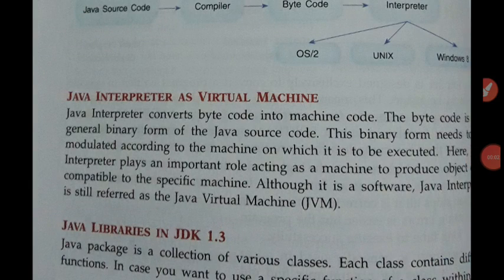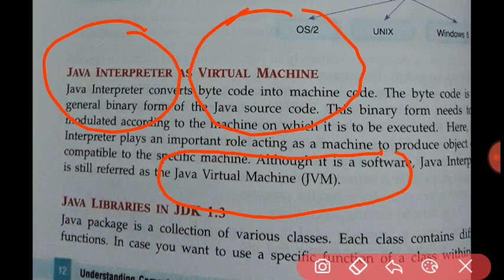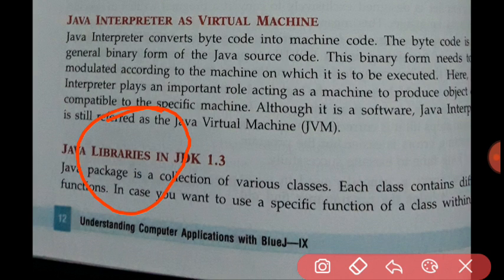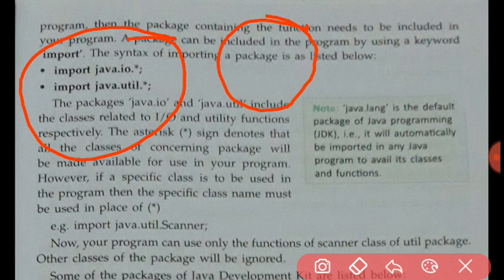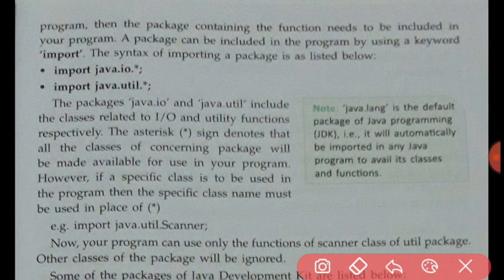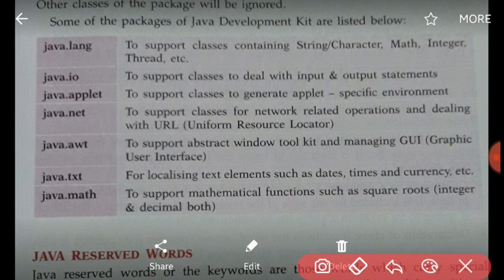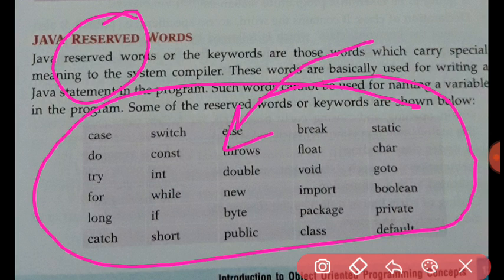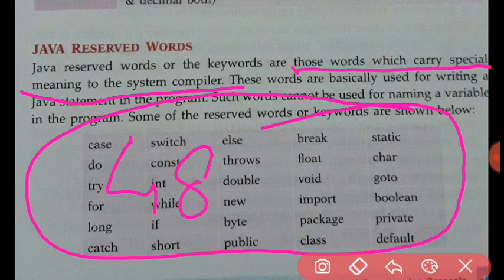Class 9 Computer CH1 UNIT2 PART 2